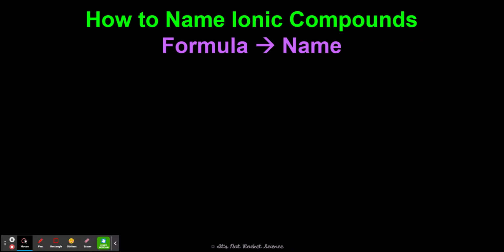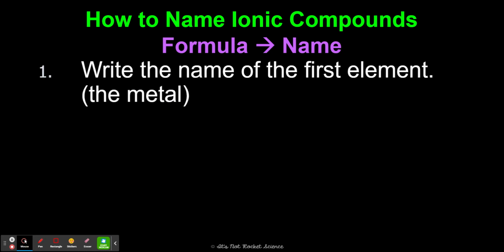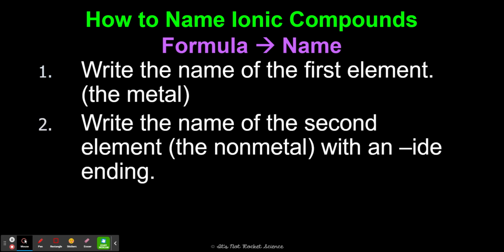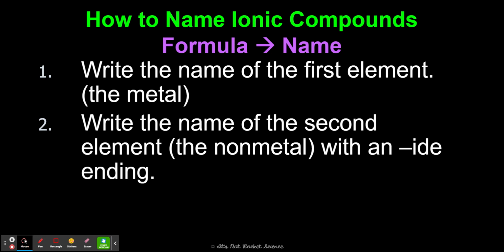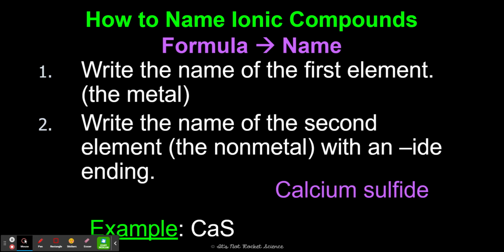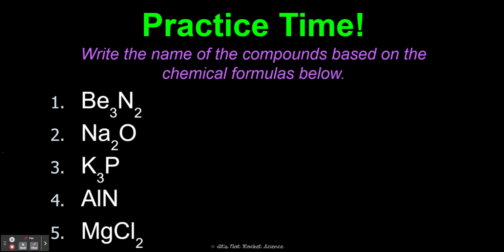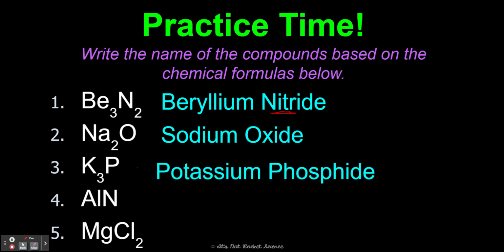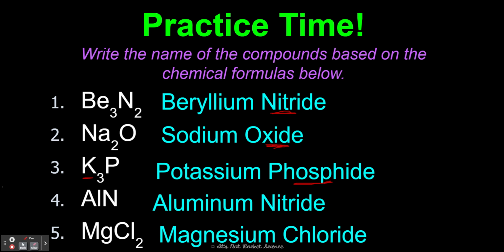Ionic Compounds 4